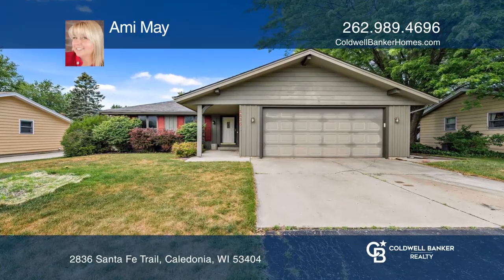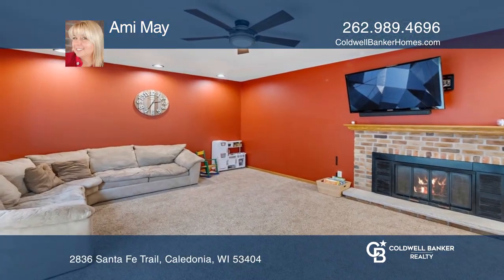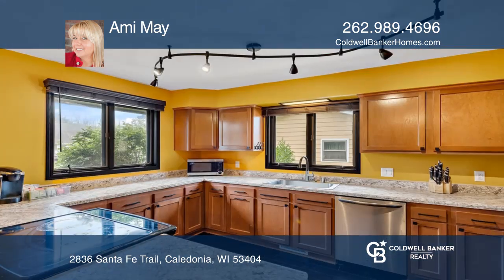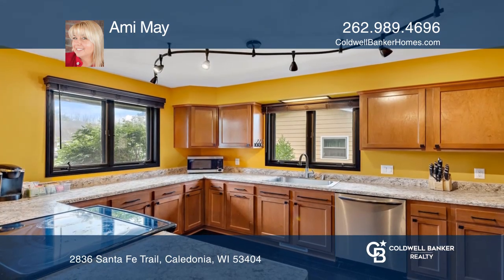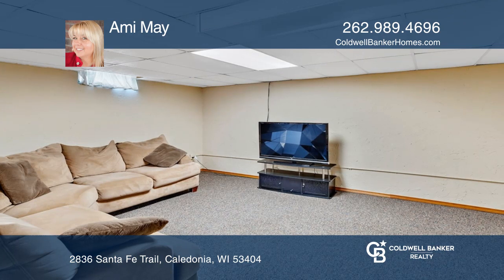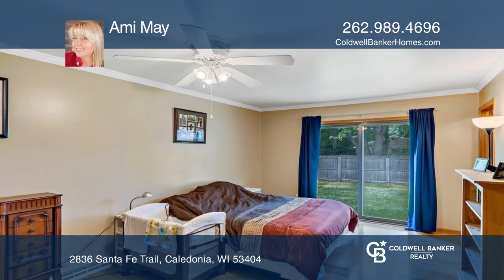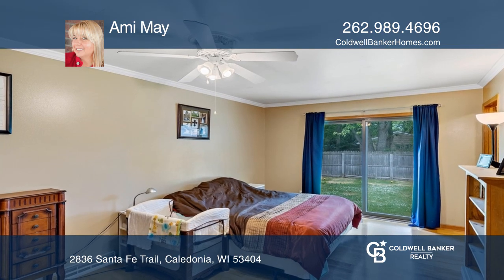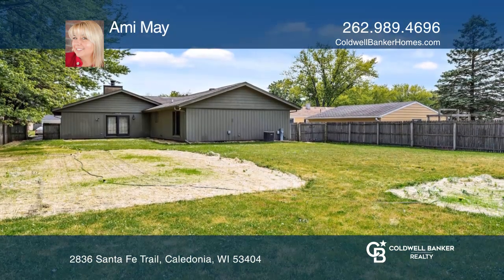2836 Santa Fe Trail Caledonia, WI | ColdwellBankerHomes.com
2836 Santa Fe Trail, Caledonia, WI

Great Caledonia ranch in a quiet, friendly neighborhood. This home features four bedrooms, two full baths, a large, updated eat-in kitchen with appliances included and sooo much counter space! Master bedroom with two walk-in closets and a master bath! Finished basement with family room, craft room a